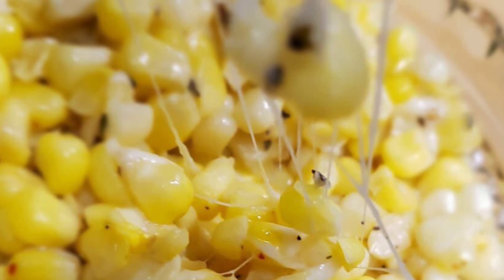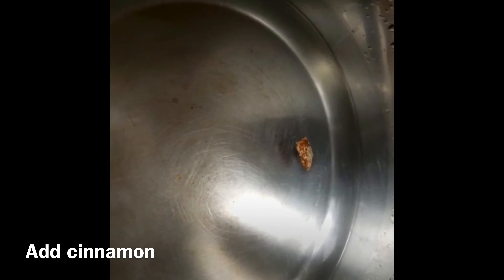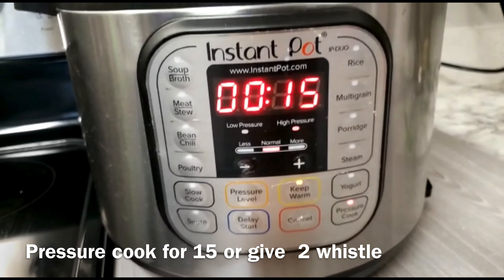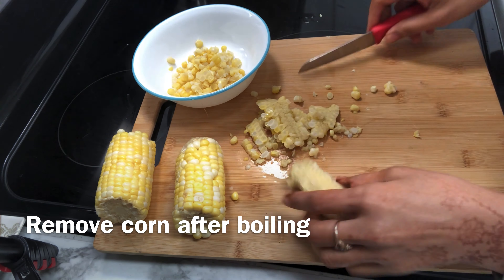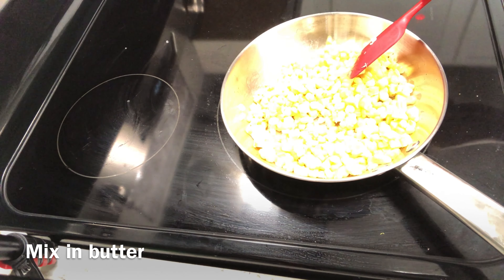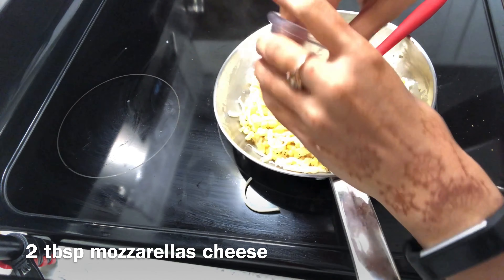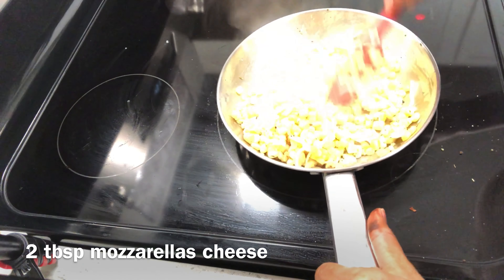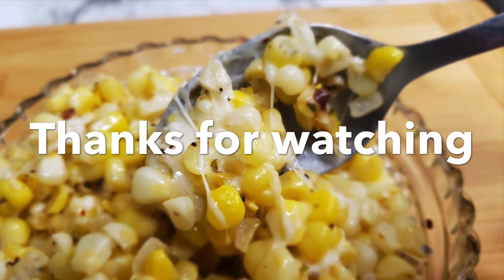Cheese sweet corn recipe|how to make cheese sweet corn in instantpot|ultimate taste buds